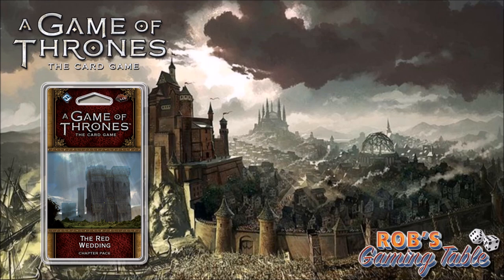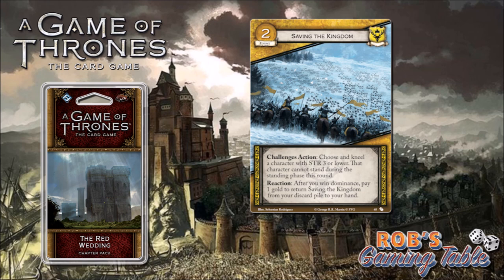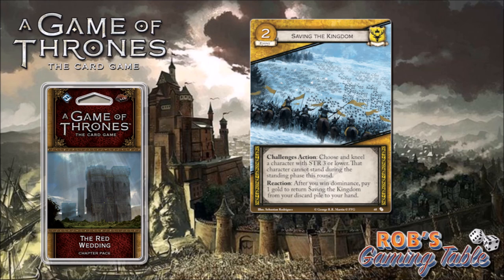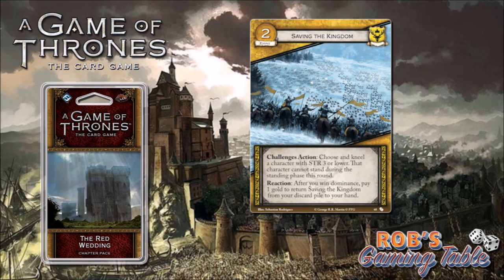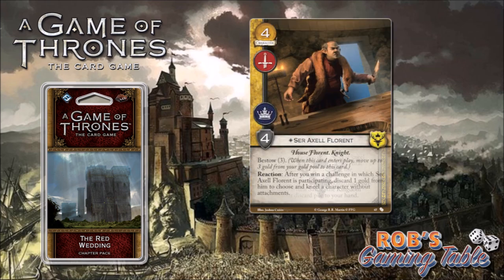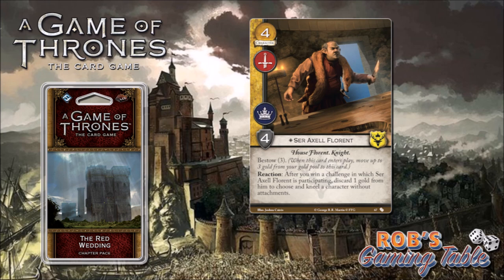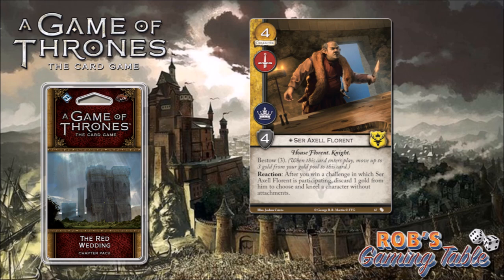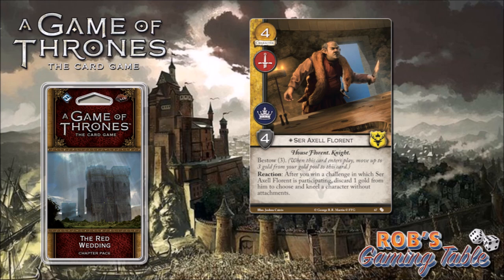Game of Thrones: LCG - The Red Wedding Spoiler Cards!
In this video we reveal and discuss some exclusive Baratheon spoiler cards from the upcoming The Red Wedding chapter pack expansion for a Game of Thrones: The Card Game 2nd edition!

Thanks to Fantasy Flight Games for the spoiler cards! Thanks to Kevin for joining me on this video!